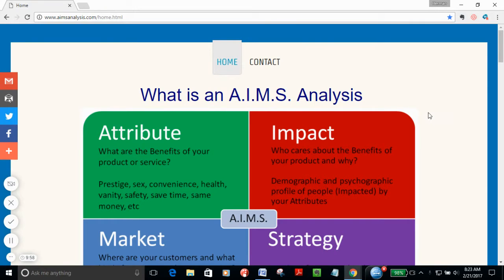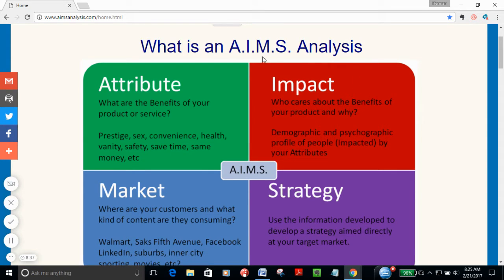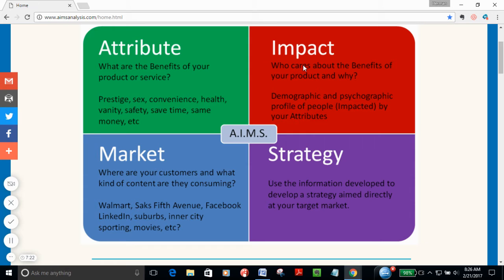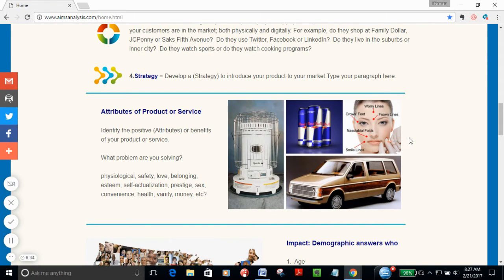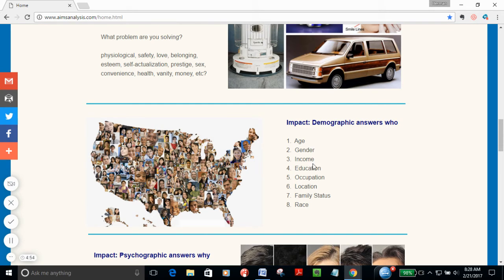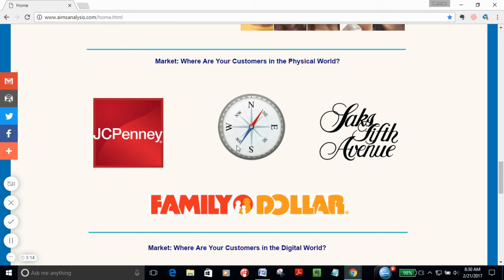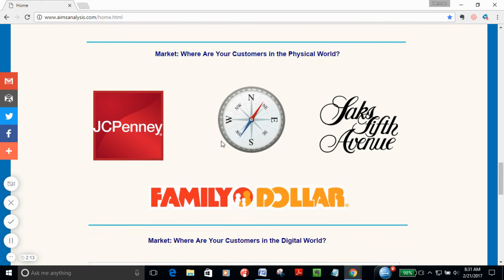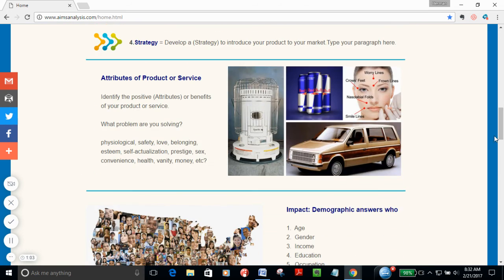AIMS Analysis: New Marketing Tool Similar to SWOT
The AIMS Analysis is a marketing tool designed to help an organization AIM its resources at a specific target market - thereby reducing waste and increasing productivity.

AIMS analysis (alternatively AIMS matrix) is an acronym for attributes, impact, market, and strategy.  It is a structured planning method that evaluates those four elements of a project or business venture. An AIMS analysis can be carried out for a company, product, place, industry, or person. These elements may be presented on a simple 2x2 matrix as shown above. The following steps should be completed in order.

1.Attribute = Identify the positive (Attributes) or benefits of your product. What problem are you solving: safety, love, belonging, esteem, self-actualization, prestige, sex, convenience, health, vanity, money, etc?

2.Impact= Identify the demographic and psychographic profile of the population that is (Impacted) by the (Attributes) of your product.  In other words, who cares about the benefits of your product and why?

3. Market = After describing the (Attributes) and (Impacted) population, use this information to determine where your customers are in the market; both physically and digitally. For example, do they shop at Family Dollar, JCPenny or Saks Fifth Avenue?  Do they use Twitter, Facebook or LinkedIn?  Do they live in the suburbs or inner city?  Do they watch sports or do they watch cooking programs?

4.Strategy = Develop a (Strategy) to introduce your product to your market.